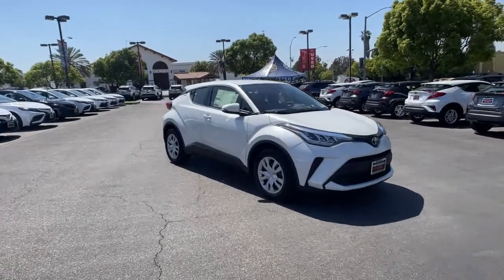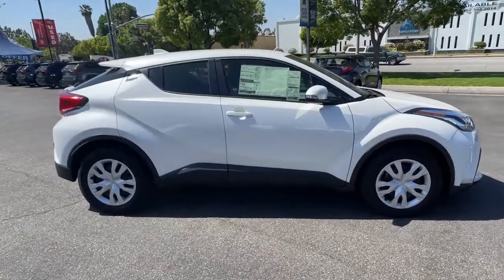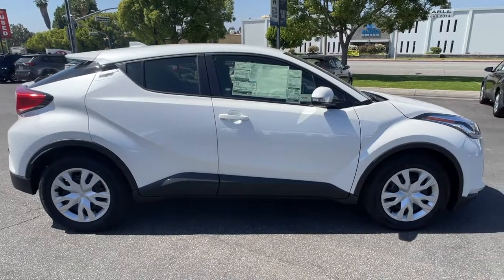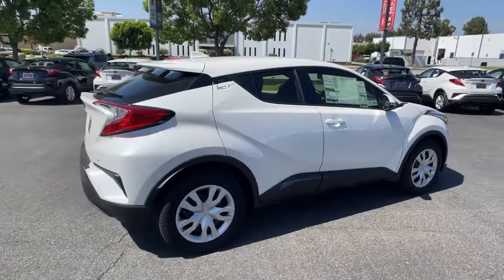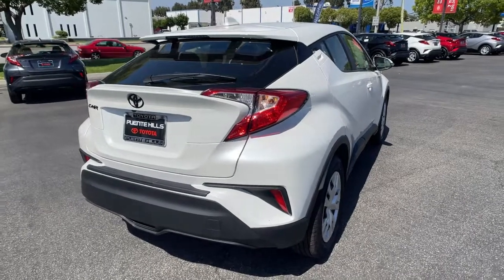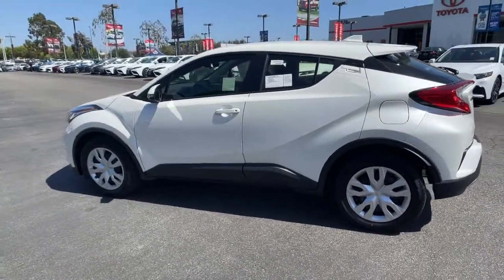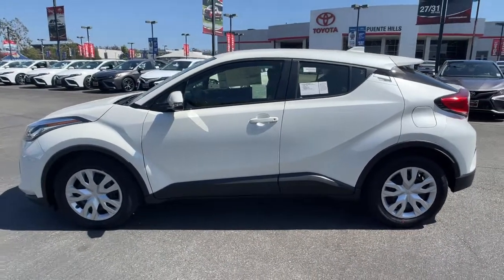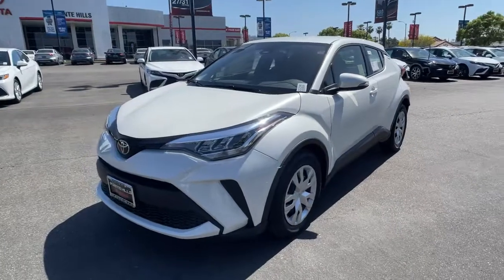2021 Toyota C-HR at Puente Hills Toyota. Servicing Claremont, West Covina, Diamondbar, Rowland Heigh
Blizzard Pearl New 2021 Toyota C-HR available in City of Industry, California at Puente Hills Toyota. Servicing the Claremont, West Covina, Diamondbar, Rowland Heights, Hacienda Heights, La Puente, CA area.

2021 Toyota C-HR LEbr2.0L I4 DOHC 16Vbr27/31 City/Highway MPG . Welcome to the House of YES! We have a HUGE selection were family owned and operated were known as the peace-of-mind dealership and we make it FUN to buy a car. One visit and you will be a customer for life!
2-stage unlocking doors,4-Wheel Disc Brakes,6 Speakers,ABS (4-wheel),ABS brakes,AM/FM radio: SiriusXM,Adaptive cruise control,Adaptive stop and go cruise control (semi-automatic),Air Conditioning,Air filtration,Airbag deactivation (occupant sensing passenger),Antenna type (diversity),Antenna type (mast),Anti-theft system (engine immobilizer),Assist handle (front),Auto High-beam Headlights,Auto-dimming Rear-View mirror,Automatic emergency braking (front pedestrian),Automatic emergency braking (front),Automatic temperature control,Autonomous lane guidance (lane centering),Auxiliary audio input (Bluetooth),Auxiliary audio input (USB),Auxiliary audio input (iPod/iPhone),Axle Ratio: TBD,Battery (maintenance-free),Battery saver,Body side reinforcements (side impact door beams),Brake assist,Braking assist,Bumpers: body-color,Camera system (rearview),Cargo Net - Spider (TMS),Cargo area light,Cargo cover,Carpet Cargo Mat & Floor Mat Package (TMS),Center console (front console with armrest and storage),Child safety door locks,Child seat anchors (LATCH system),Clock,Connected in-car apps (Amazon Alexa),Crumple zones (front),Crumple zones (rear),Cupholders (front),Cupholders (rear),Daytime running lights (LED),Delay-off headlights,Digital odometer,Door handle color (body-color),Drive mode selector,Driver assistance app (roadside assistance),Driver door bin,Driver information system,Driver seat manual adjustments (6),Driver seat manual adjustments (height),Driver seat manual adjustments (reclining),Driver vanity mirror,Dual front impact airbags,Dual front side impact airbags,Electronic Stability Control,Electronic brakeforce distribution,Electronic messaging assistance (voice operated),Electronic messaging assistance (with read function),Electronic parking brake (auto off),Emergency communication system: Safety Connect with 1-year trial,Emergency locking retractors (front),Emergency locking retractors (rear),Energy absorbing steering column,Exhaust tip color (stainless-steel),Exterior Parking Camera Rear,External temperature display,Fabric Seat Material,Fender lip moldings (black),Floor material (carpet),Four wheel independent suspension,Front Bucket Seats,Front Center Armrest,Front air conditioning (automatic climate control),Front air conditioning zones (dual),Front airbags (dual),Front airbags (passenger seat cushion),Front anti-roll bar,Front beverage holders,Front brake diameter (11.7),Front brake type (ventilated disc),Front bumper color (body-color),Front dual zone A/C,Front headrests (2),Front headrests (adjustable),Front reading lights,Front seat type (sport bucket),Front seatbelts (3-point),Front shock type (gas),Front spring type (coil),Front stabilizer bar (diameter 26 mm),Front struts (MacPherson),Front suspension classification (independent),Front suspension type (lower control arms),Front wipers (variable intermittent),Fuel economy display (MPG),Fuel economy display (range),Fully automatic headlights,Gauge (tachometer),Grille color (black),Headlights (LED),Headlights (auto delay off),Headlights (auto high beam dimmer),Headlights (auto on/off),Heated door mirrors,Hill holder control,Illuminated entry,Impact sensor (alert system),Infotainment screen size (8 in.),Instrument cluster screen size (4.2 in.),Interior accents (metallic-tone),Knee airbag,Knee airbags (driver),Laminated glass (acoustic),Lane deviation sensors,Lane keeping assist,Leather Shift Knob,Liftgate window (fixed),Low tire pressure warning,Mirror color (body-color),Multi-function display,Multi-function remote (keyless entry),Multi-function remote (panic alarm),Occupant sensing airbag,One-touch windows (4),Outside temperature display,Overhead airbag,Panic alarm,Passenger door bin,Passenger seat manual adjustments (6),Passenger seat manual adjustments (height),Passenger seat manual adjustments (reclining),Passenger vanity mirror,Phone (hands free),Power brakes,Power door locks (auto-locking),Power door mirrors,Power outlet(s) (12V front),Power steering,Power steering (variable/speed-proportional),Power windows,Power windows (lockout button),Power